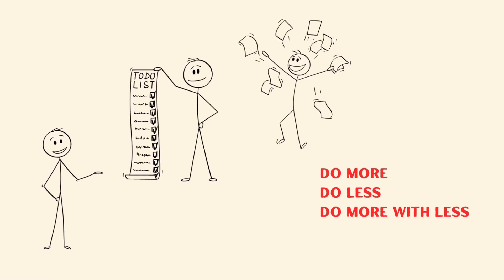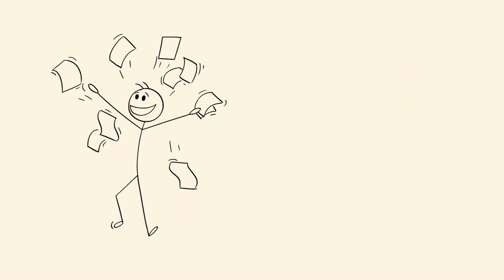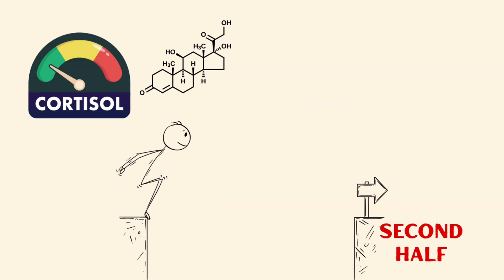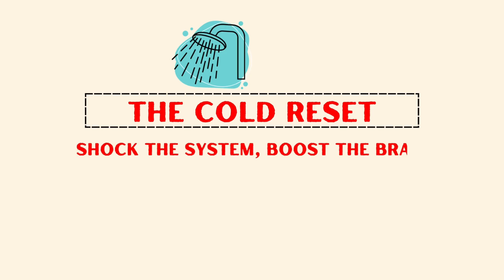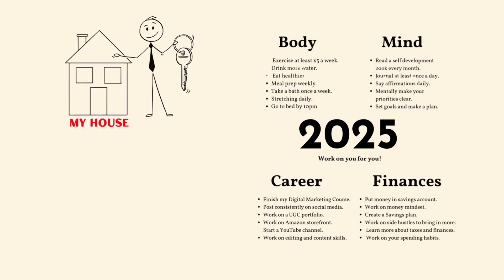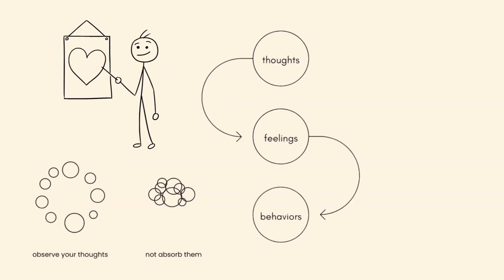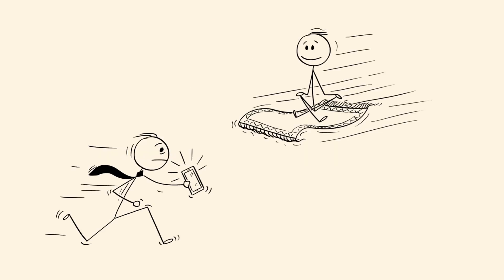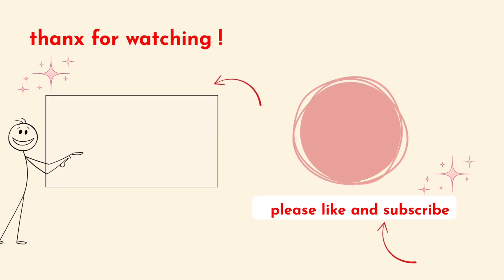Every Daily Habit that Boosts your Brainpower Explained in 9 Minutes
What if you could get more done by noon... than most people do in an entire day?
Not by grinding harder, but by working smarter — in sync with how your brain is designed to perform. Today, you’re about to see how small shifts can turn your day into a focus-powered machine. You'll learn science-backed strategies like the 90-minute focus rule, brain-boosting foods, cold showers, curiosity bursts, and powerful techniques for better sleep, stress management, and lifelong learning.